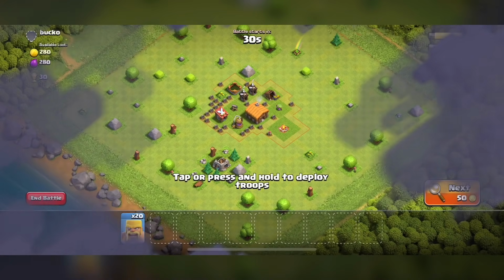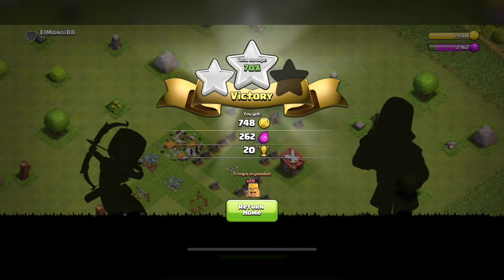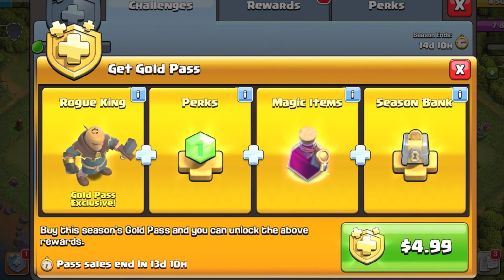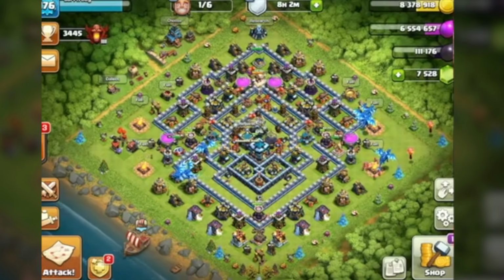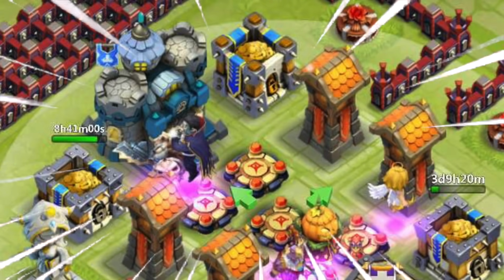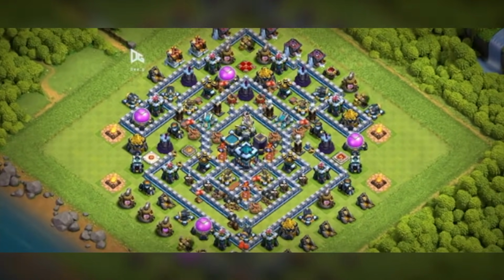clash of clans lets plays be like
Discord Backup Link!

Join millions of players worldwide as you build your village, raise a clan, and compete in epic Clan Wars!

Mustachioed Barbarians, fire wielding Wizards, and other unique troops are waiting for you! Enter the world of Clash!

New Features:
● Roll through enemy villages with the Log Launcher, a brand-new Siege Machine!
● Introducing Super Wizard and Ice Hound, the latest additions to the Super Troop lineup!
● Update also contains a new, must-see Spell, fresh Town Hall 13 content, neat quality of life changes and much more!

Classic Features:
● Join a Clan of fellow players or start your own and invite friends.
● Fight in Clan Wars as a team against millions of active players across the globe.
● Test your skills in the competitive Clan War Leagues and prove you’re the best.
● Forge alliances, work together with your Clan in Clan Games to earn valuable Magic items.
● Plan your unique battle strategy with countless combinations of Spells, Troops, and Heroes!
● Compete with the best players from around the world and rise to the top of the Leaderboard in Legend League.
● Collect resources and steal loot from other players to upgrade your own Village and turn it into a stronghold.
● Defend against enemy attacks with a multitude of Towers, Cannons, Bombs, Traps, Mortars, and Walls.
● Unlock epic Heroes like the Barbarian King, Archer Queen, Grand Warden, Royal Champion, and Battle Machine.
● Research upgrades in your Laboratory to make your Troops, Spells, and Siege Machines even more powerful.
● Create your own custom PVP experiences through Friendly Challenges, Friendly Wars, and special live events.
● Watch Clanmates attack and defend in real-time as a spectator or check out the video replays.
● Fight against the Goblin King in a single player campaign mode through the realm.
● Learn new tactics and experiment with your army and Clan Castle troops in Practice Mode.
● Journey to the Builder Base and discover new buildings and characters in a mysterious world.
● Turn your Builder Base into an unbeatable fortress and defeat rival players in Versus Battles.
● Collect exclusive Hero Skins and Sceneries to customize your Village.

What are you waiting for, Chief? Join the action today.

If you have fun playing Clash of Clans, you may also enjoy other Supercell games like Clash Royale, Brawl Stars, Boom Beach, and Hay Day. Make sure to check those out!